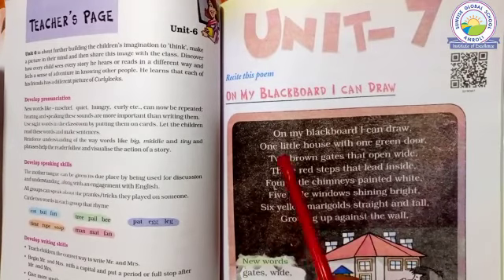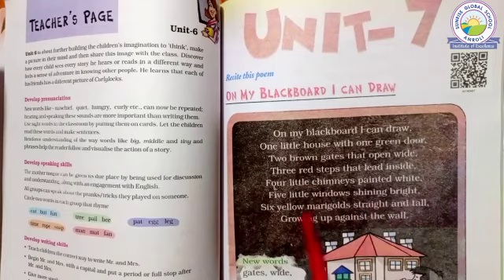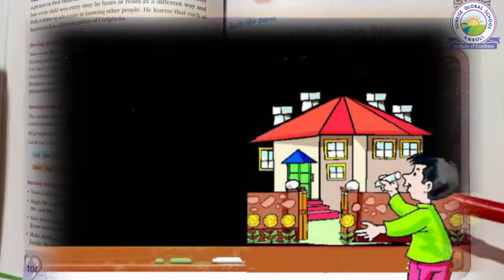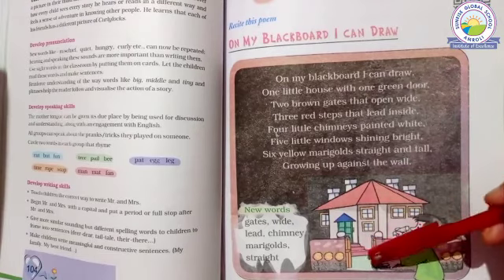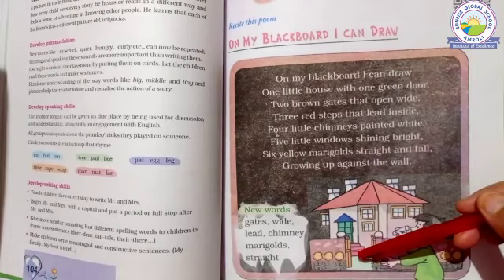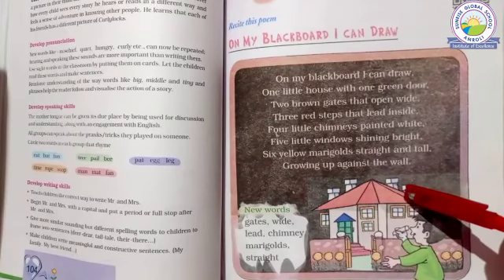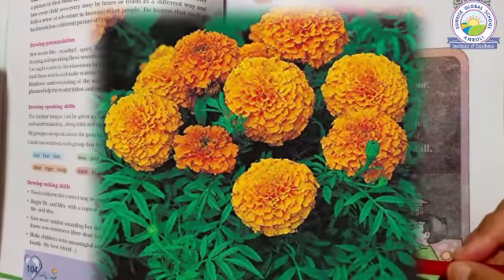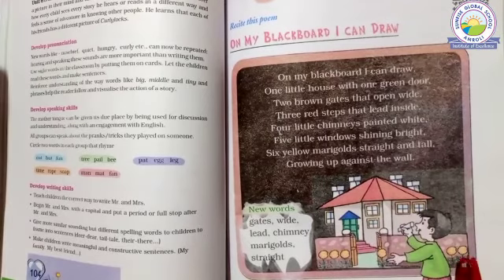English : Unit - 7 On My Black Board ( Std : 2 - Komal Koria )